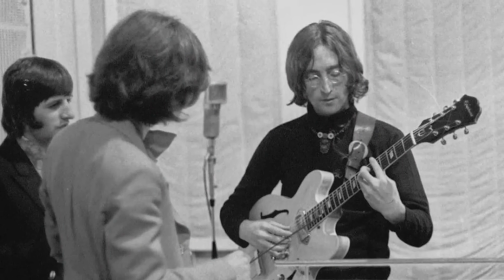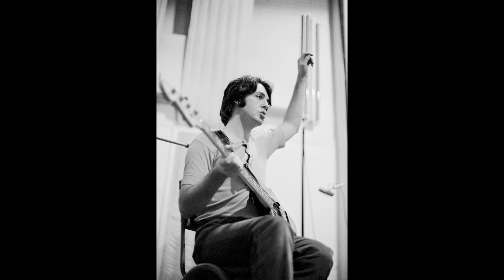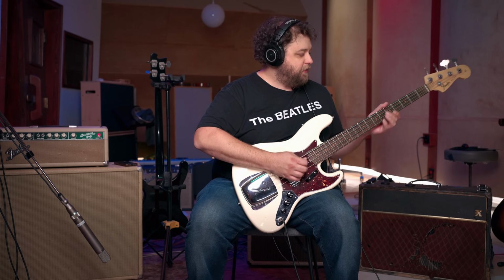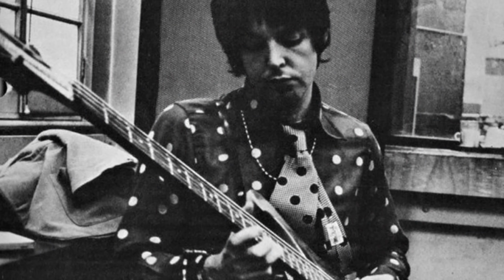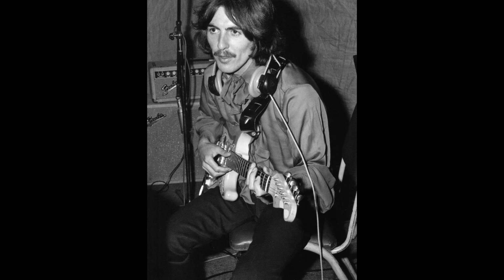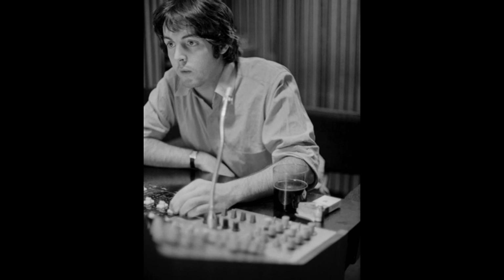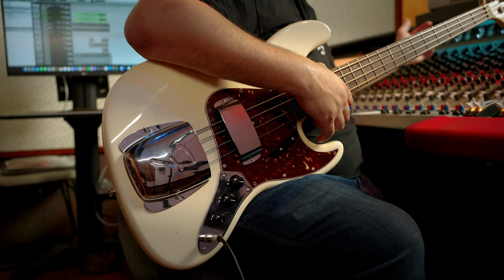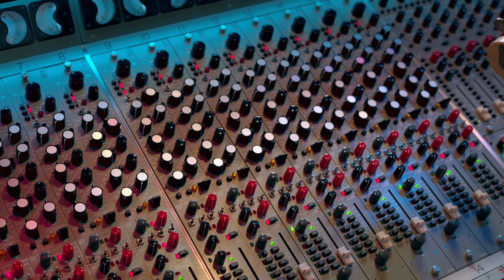What Is The Secret to the Bass Sound on The Beatles White Album?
Welcome the first of a series of videos showing how The Beatles' most eclectic album was recorded in 1968.

Join Clay Blair of Boulevard Recording and uncover myths, mysteries and little known facts about how this album was recorded.

Beatles Recording Education!

- The Complete Beatles Recording Sessions

- The Beatles Recording Reference Manual